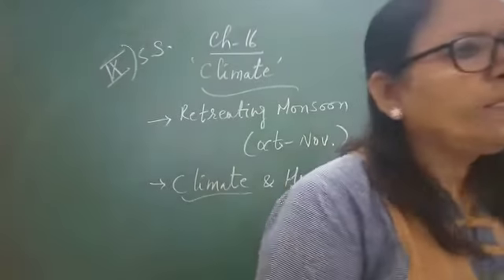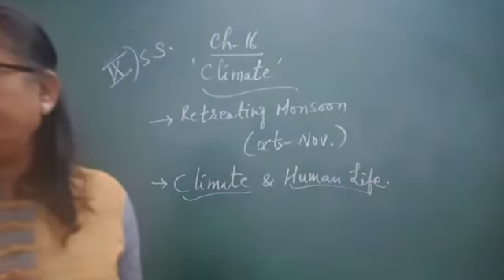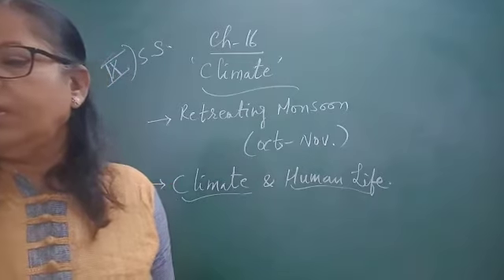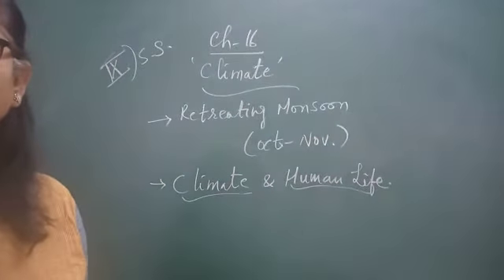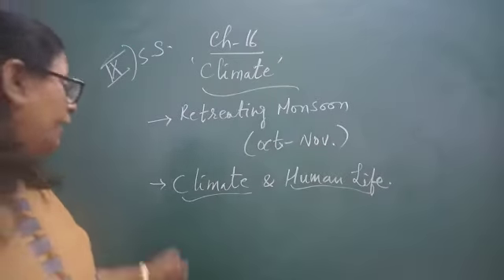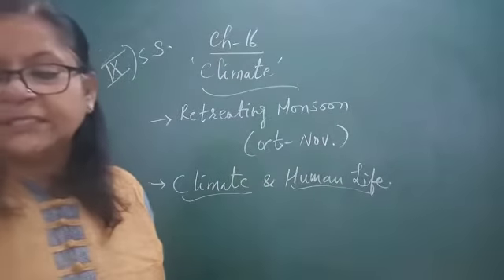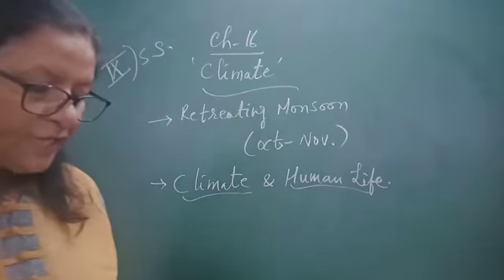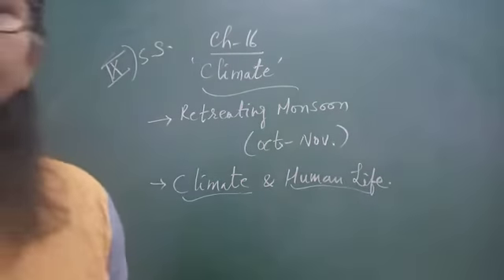Std 9 s s ,ch 16,Retreating monsoon